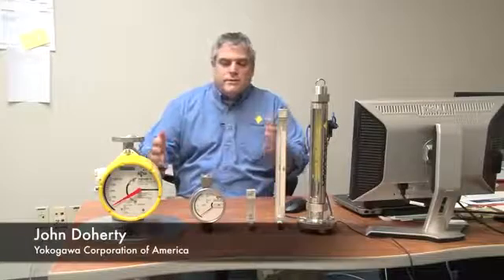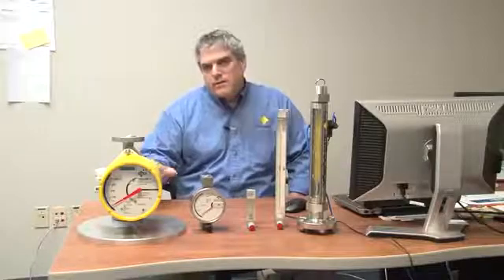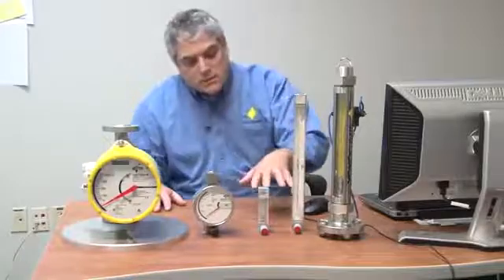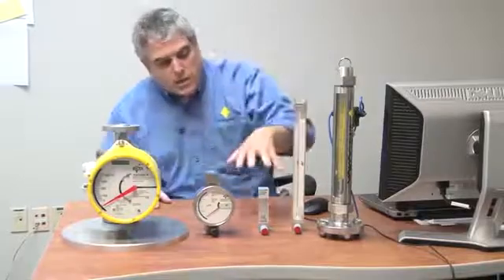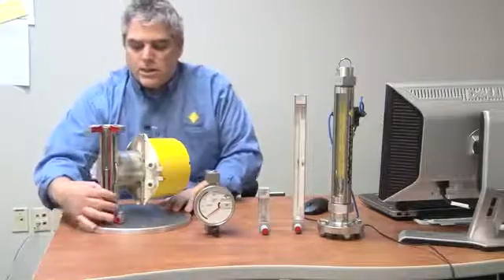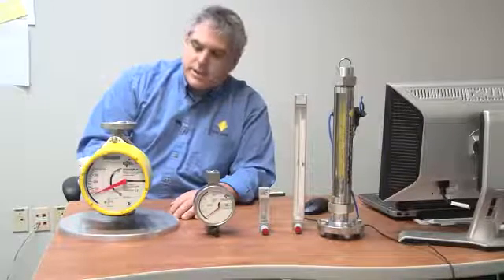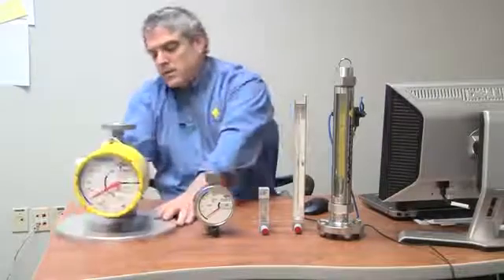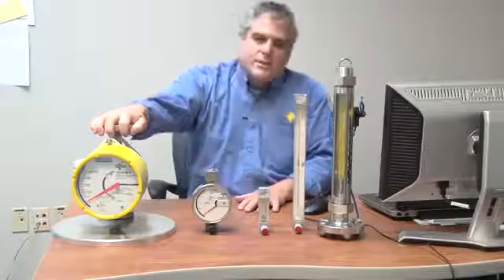Variable Area Flowmeter Rotameter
Yokogawa which owns Rota the first Rotameter manufacturer, gives background and an introduction to their Rotameter product line